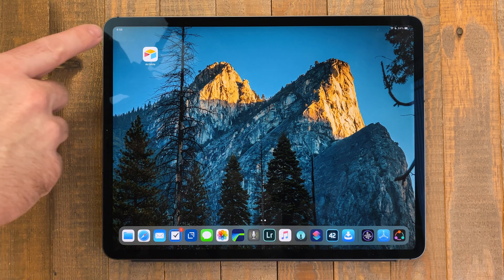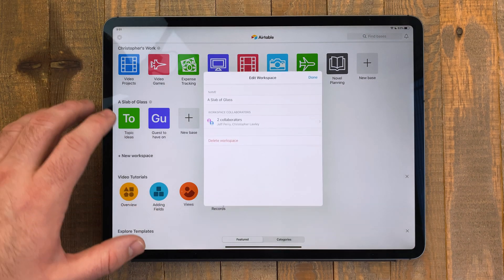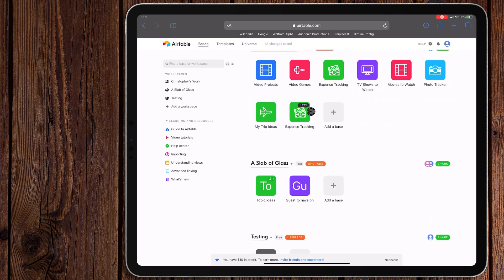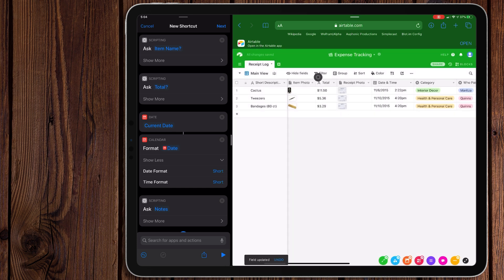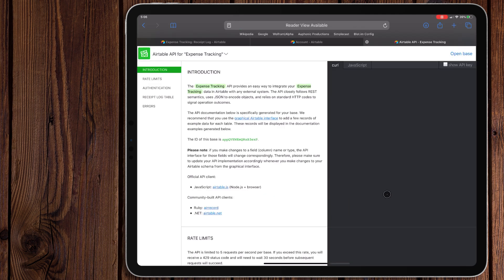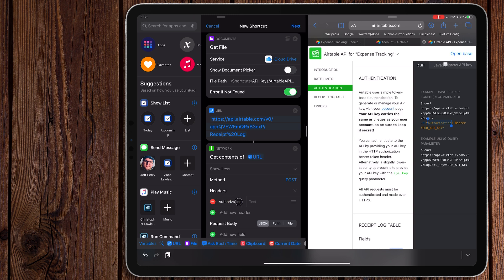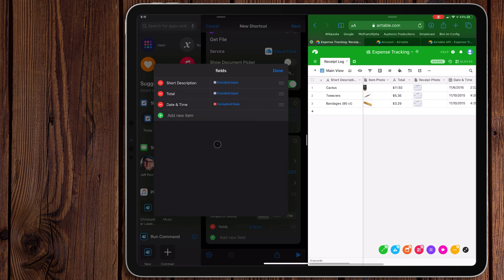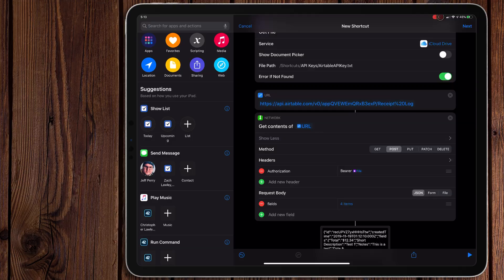How I Use AirTable + API Automation in Shortcuts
Let’s talk about AirTable and how I've been using it to track important things in my life.